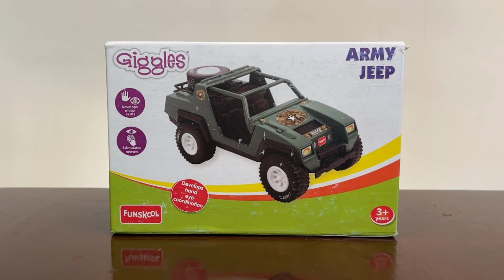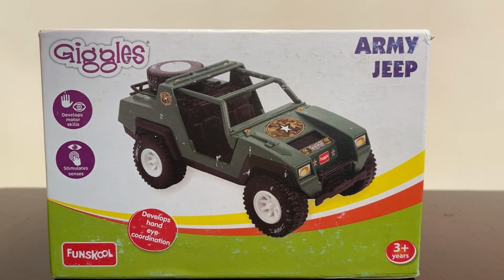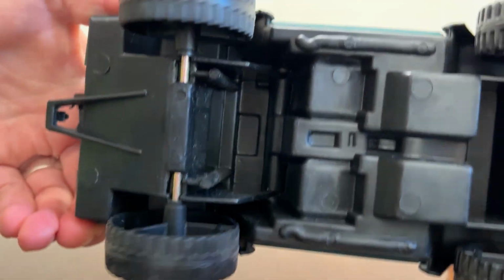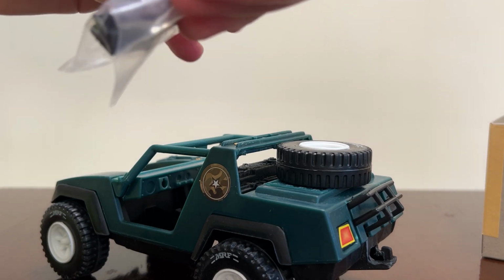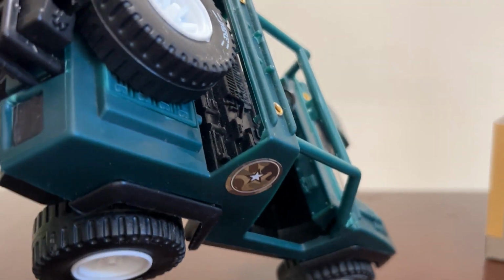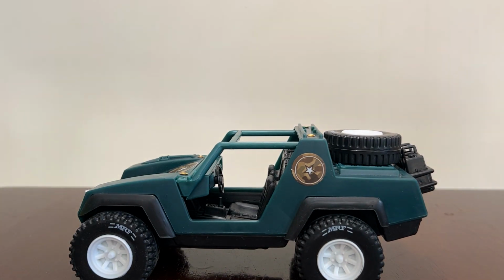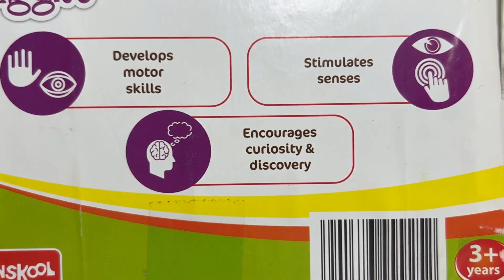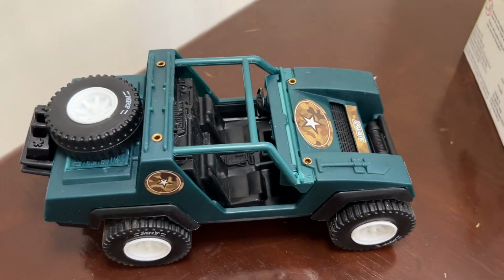Funskool Army Jeep (VAMP!) Review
Steve unboxes and reviews the 2022 Funskool Giggles Army Jeep... but we all know it's a VAMP!